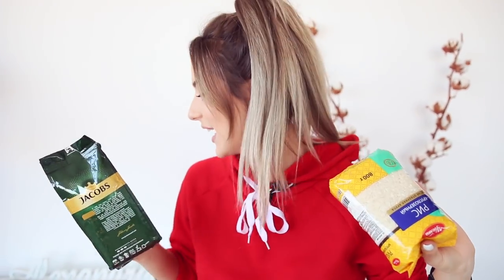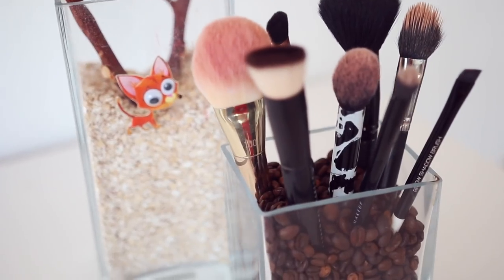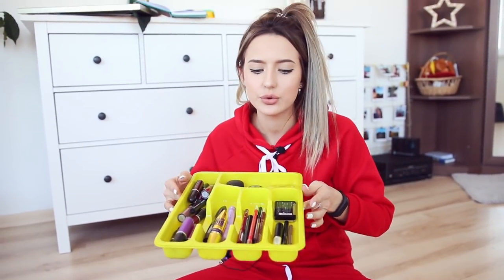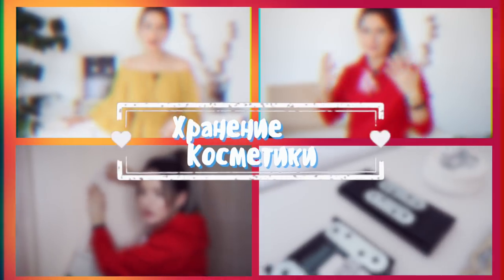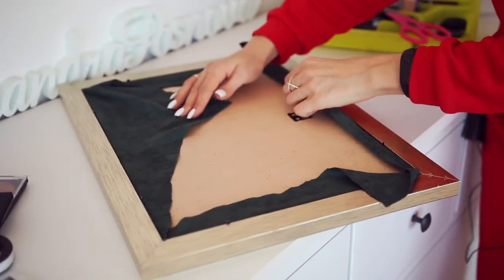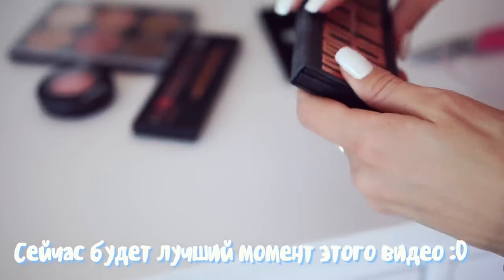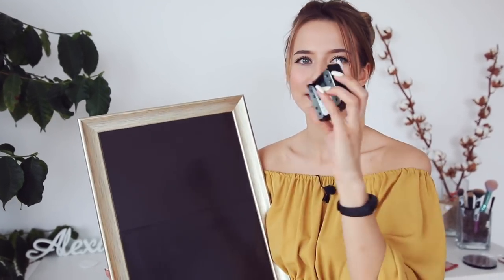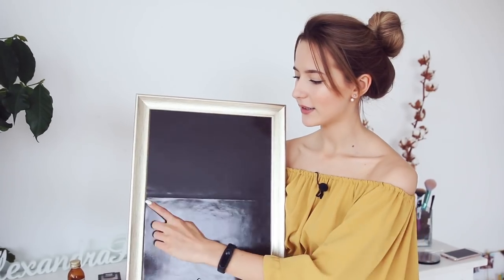5 Способов Хранения Косметики 💄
Условия Конкурса:
🔻Повторить один из способов
хранения косметики
либо из моего видео,
либо просто из Интернета
🔻Выложить в Инстаграм до 14.06.18
включительно, отметив меня.

Победительнице я отправлю боксик с косметикой и письмом лично от меня 😍

🙃 Где меня можно найти?

Привет, Красооотка! 💜 Меня зовут Александра Поснова, и я рада сделать Тебя красивее, снимая полезные ролики! 💜

Улыбайся чаще!
Люблю 💜